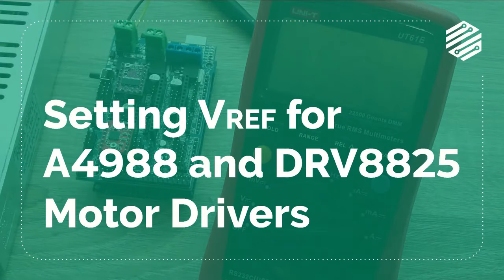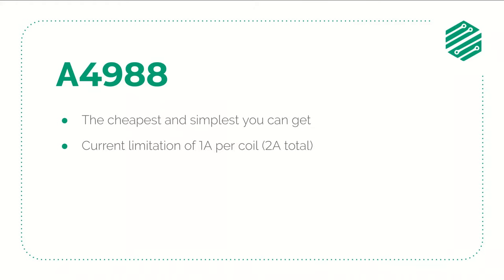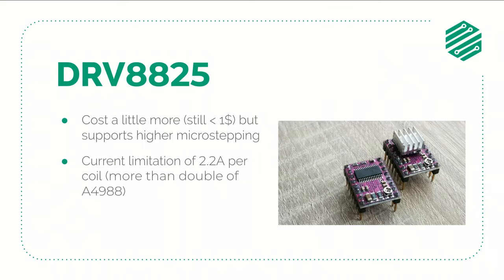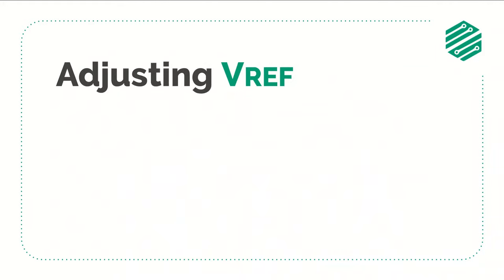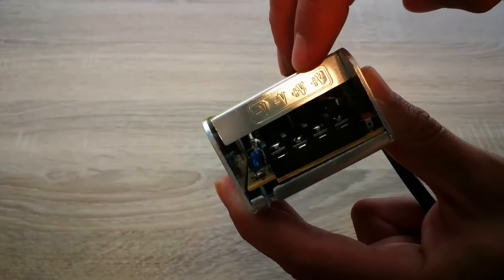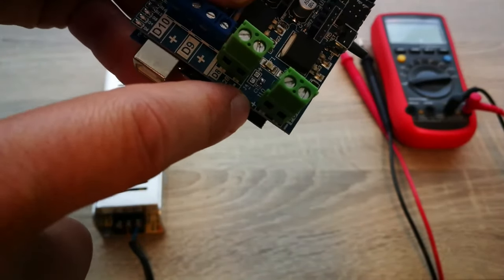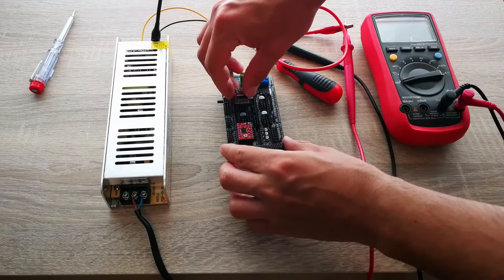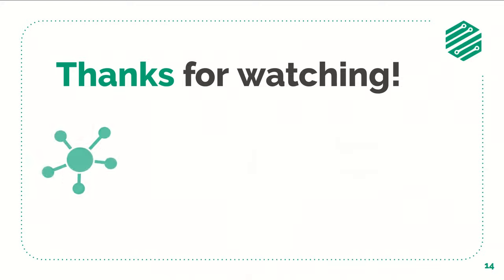How to set VRef for A4988 and DRV8825 stepper motor drivers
In this video I'll teach you how to calibrate the VRef for the A4988 and the DRV8825 Stepper motor drivers.

Below you can find the links to all the parts and equipment used in this video. By clicking and buying something from the links below you'll be helping Zero to Hero Engineering with no extra cost to you. Thanks!